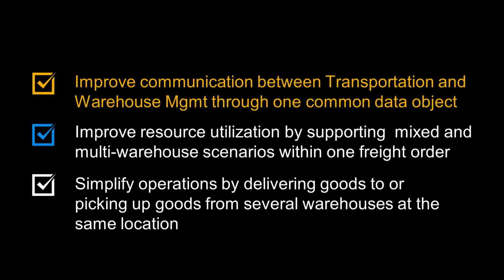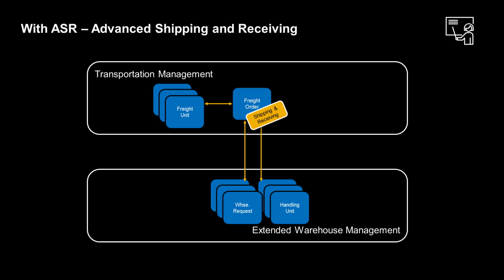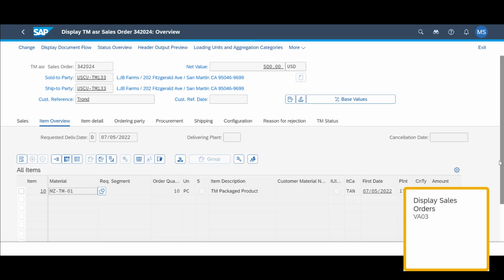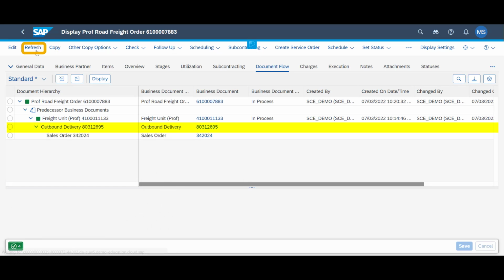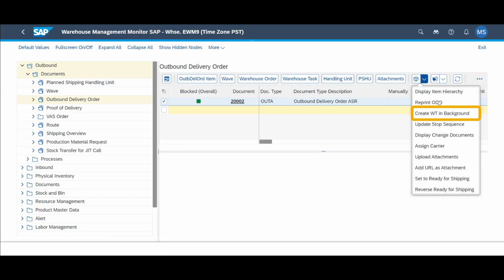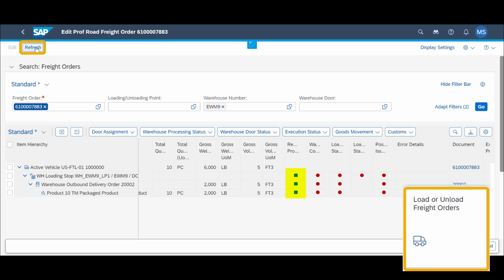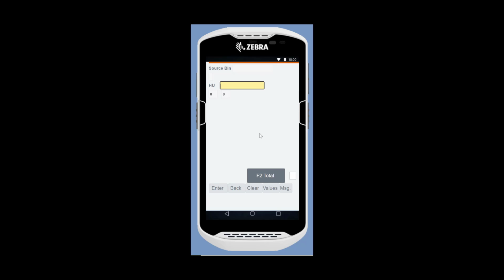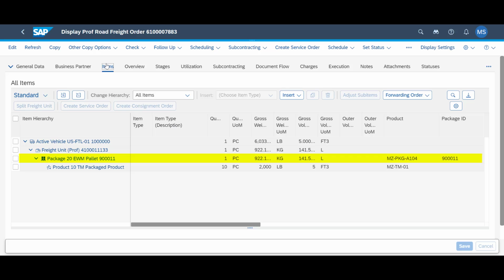SAP S/4HANA Transportation Management - Advanced Shipping & Receiving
Advanced Shipping and Receiving is an integrated end-to-end process that allows users to send, receive, and transport products. With Advanced Shipping and Receiving, we reduce redundancy in business objects and data by using a harmonized data model.

ASR Improves communication between Transportation and Warehouse Management through one common data object.

It can improve resource utilization by supporting mixed and multi-warehouse scenarios within one freight order.

Finally, simplify operations by delivering goods to or picking up goods from several warehouses at the same location.

0:00 Introduction
0:18 Benefits
0:38 Concept
1:15 Scenario
1:23 Demo
4:09 Recap Benefits